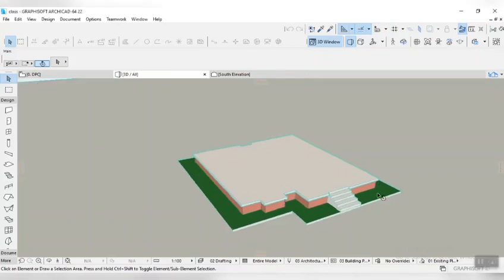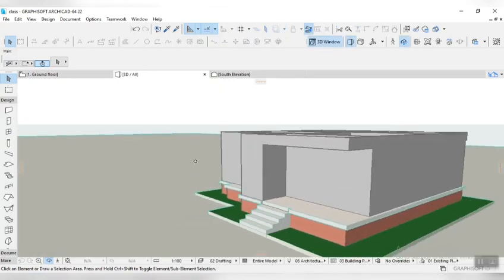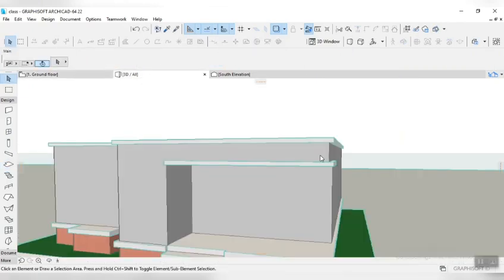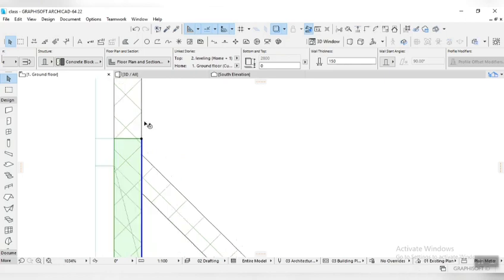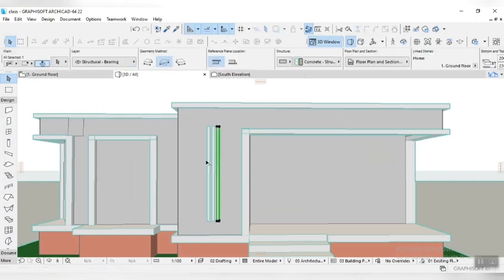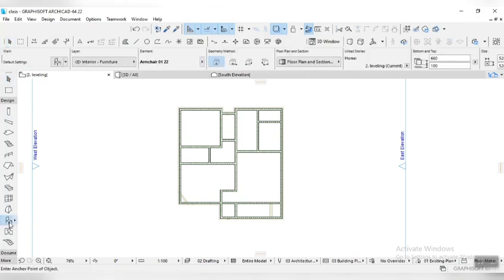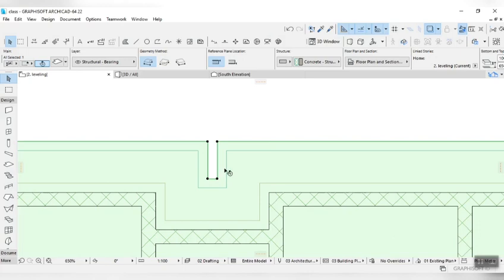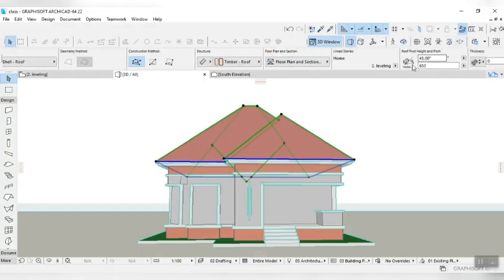Amazing 2bedroom Bungalow Design using Archicad 22 (part2)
when creating a design one should concentrate basically on the features involve in making it look cool, as an architect you should always have the interest of the client at heart and also safety wise, don't just design to achieve an amazing view without properly calculating the safety of people and duration of the project